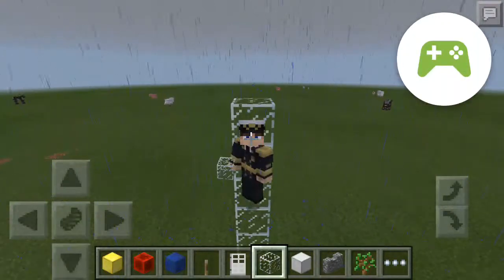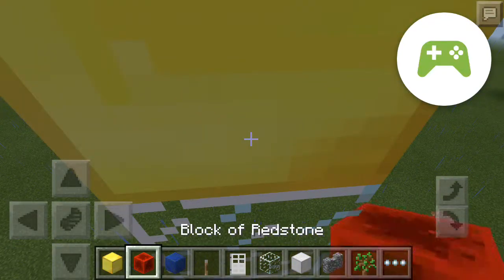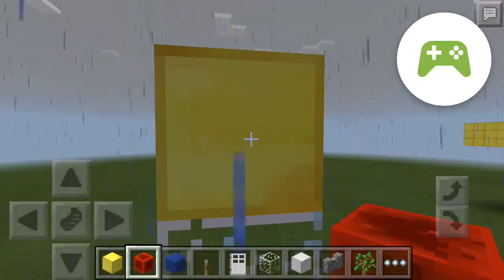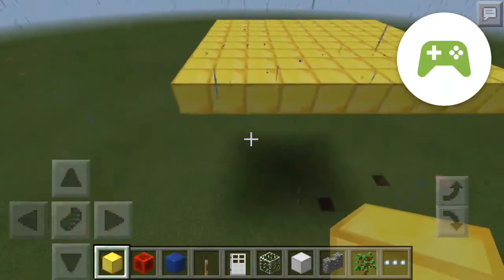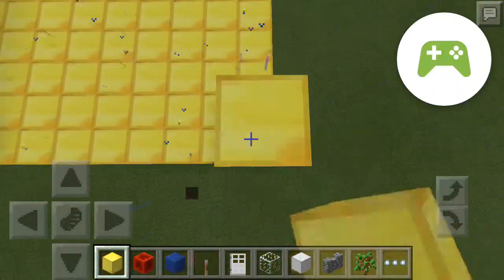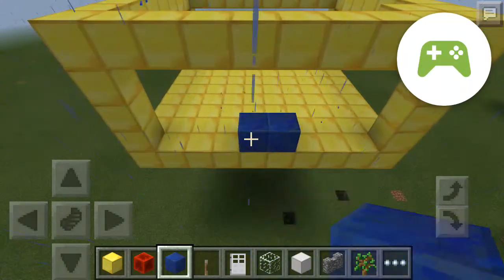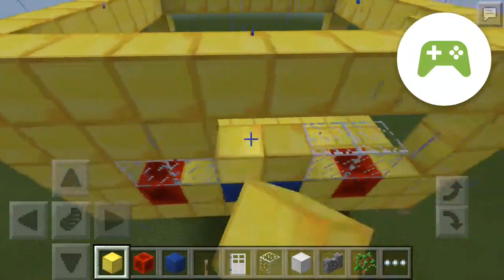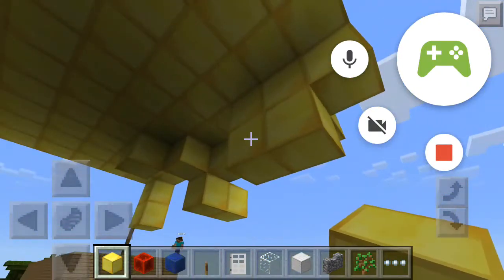Golden gast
On minecraft